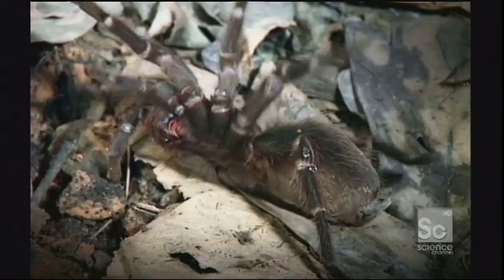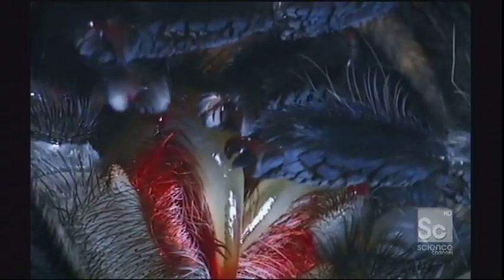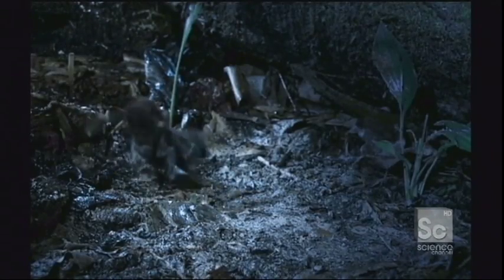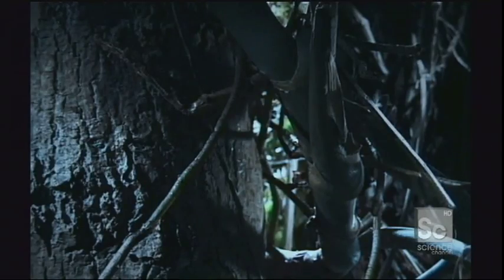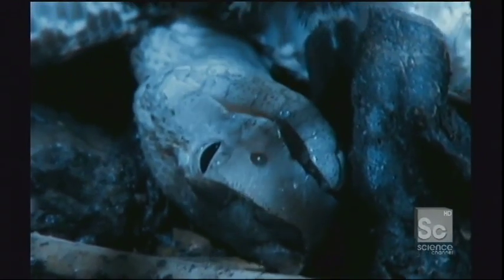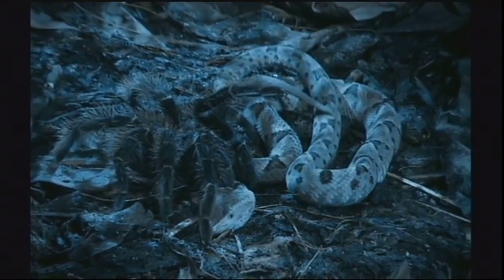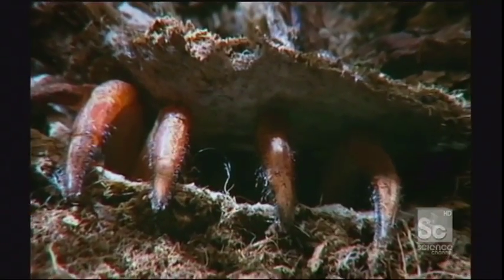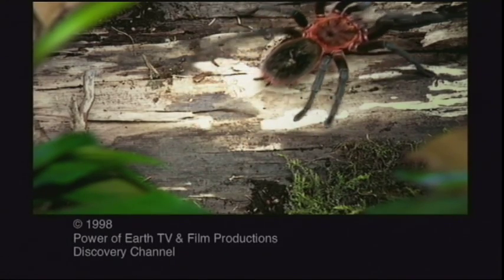Tarantula Molting & Feeding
This clip shows how tarantulas molt and feed.